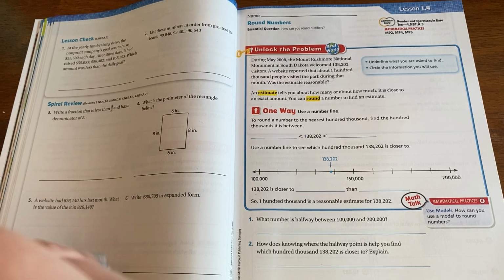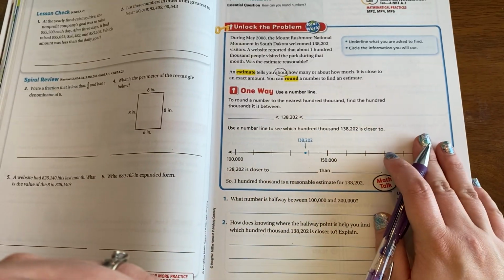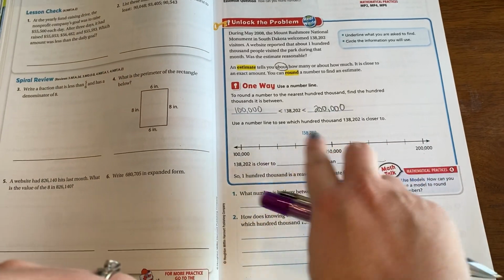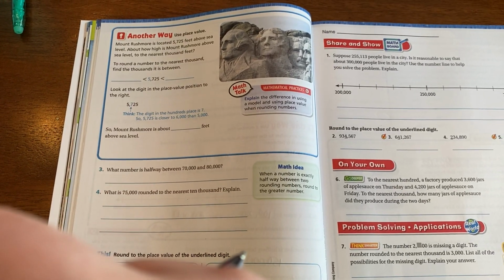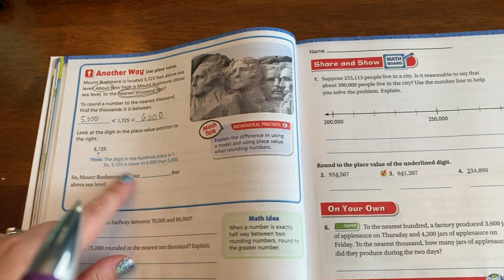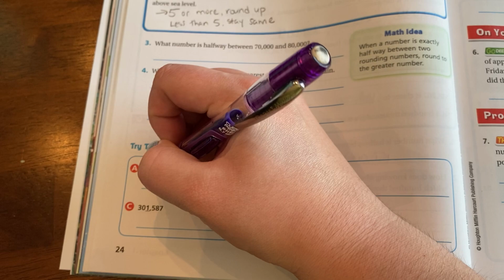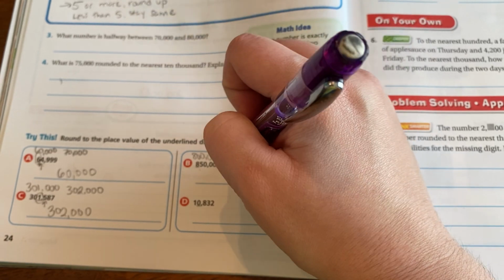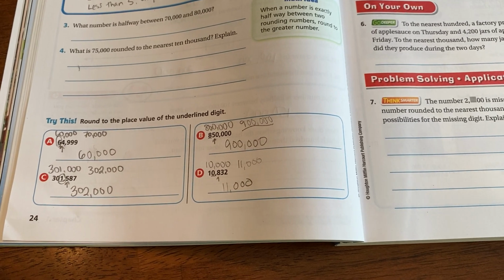Go Math: 1.4 Rounding